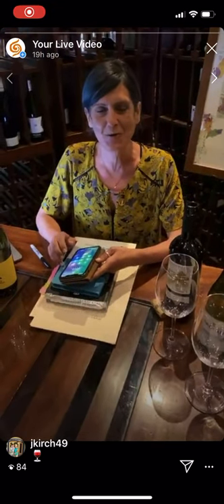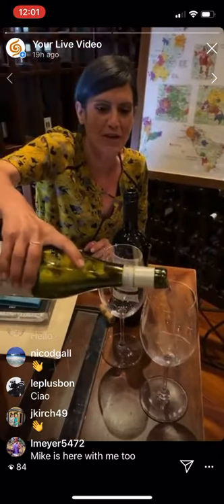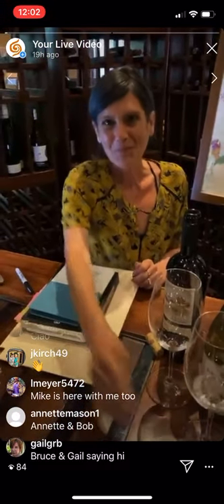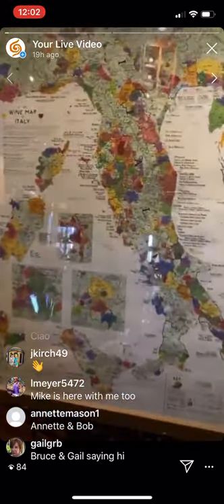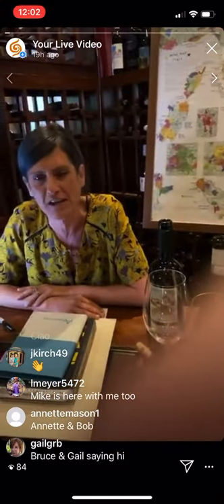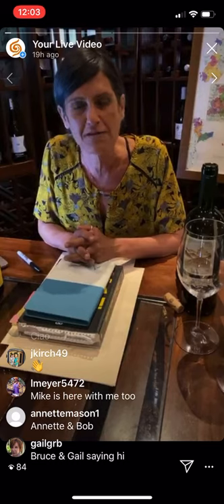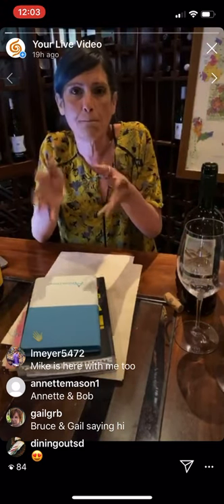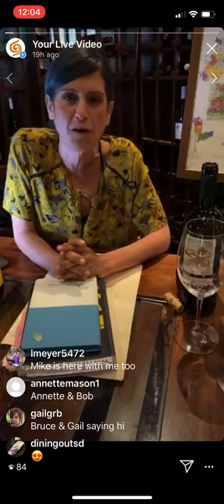Solare LIVE! - Class #1 Piemonte: Italian Wine Course "Passport to Italy" - April 28, 2020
Petra Belliti, Italian Wine Ambassador, on Piemonte!   30 minutes all about the wines, grapes, and terroir of this Italian region.

Piedmont. Or Piemonte. Whichever way you say it: hard two-syllable, American-style or lilting with three syllables like an Italian, the word carries mystical qualities. It conjures visions of fog-shrouded hills, white truffle-sniffing dogs and noble wines. Most wine lovers associate Piedmont with the famous reds of Barolo, but as anyone who has visited the region knows, it’s large, complex and full of surprises. A thousand books could be written on Piedmont.

This is Course #1 of 9.

Solare LIVE!  Passport to Italy ~ Free 9-Part Wine Course ~ From North to South
with Petra Belliti, Italian Wine Ambassador

The Courses are Free

4:30pm start time for each class ~ 30 minute classes

The Course is on Instagram @solaresandiego

Course Schedule
Apr 28 - Tues --- Piemonte
Apr 30 - Thurs --- Valle d'Aosta / Lombardia / Liguria
May 5 - Tues --- Friuli-Venezia Giulia and Trentino Alto Adige
May 7 - Thurs --- Veneto
May 12 - Tues --- Tuscany
May 14 - Thurs --- Marche / Abruzzo / Umbria
May 19 - Tues --- Molise / Puglia / Calabria
May 21 - Thurs --- Campania (and Basilicata for Aglianico)
May 26 - Tues --- Sicilia and Sardegna

Note:  All classes are recorded and on YouTube on the Solare channel in case you need to miss a specific class.

Experience Solare.